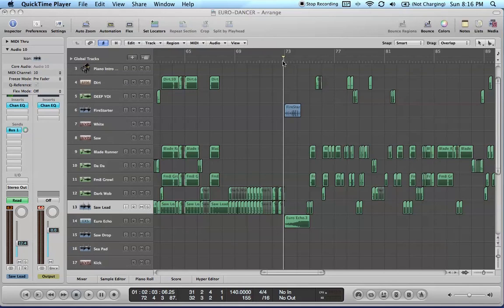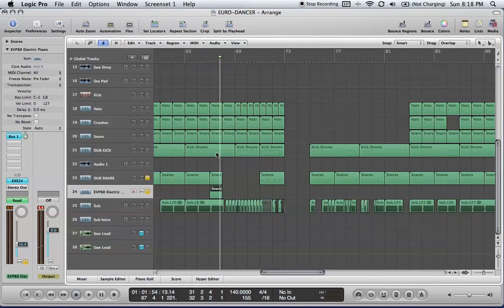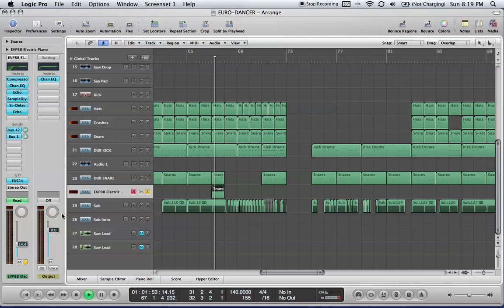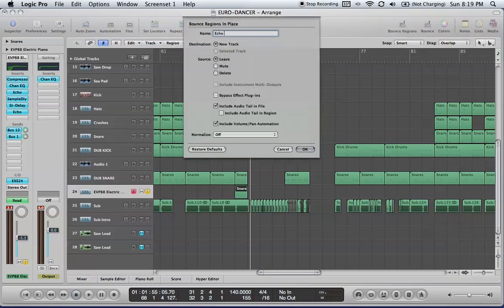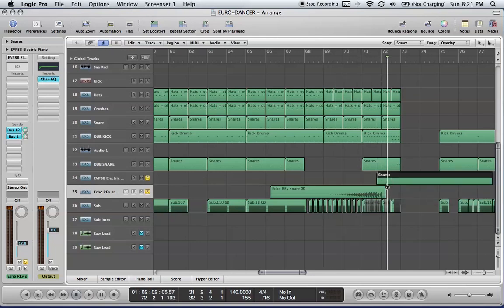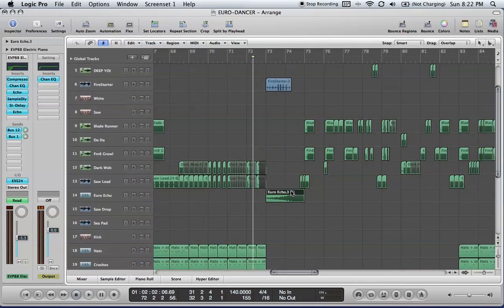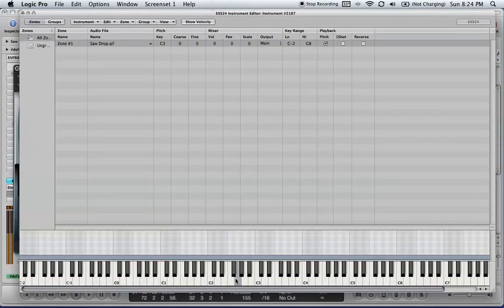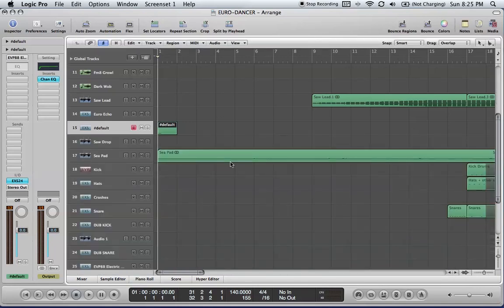Logic Pro Tutorial : Epic Reverse Snare